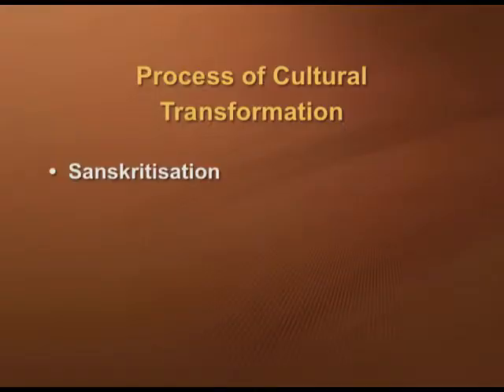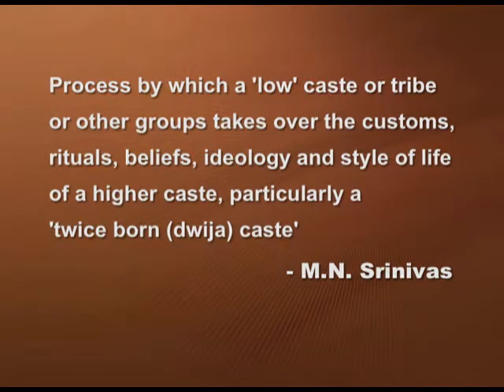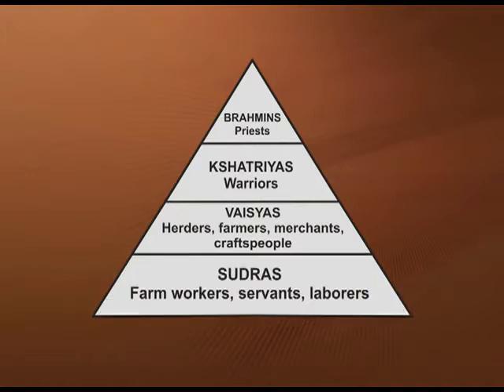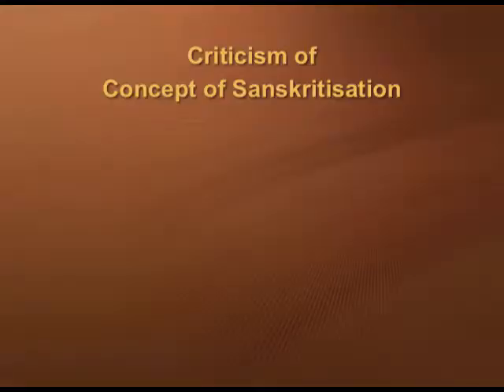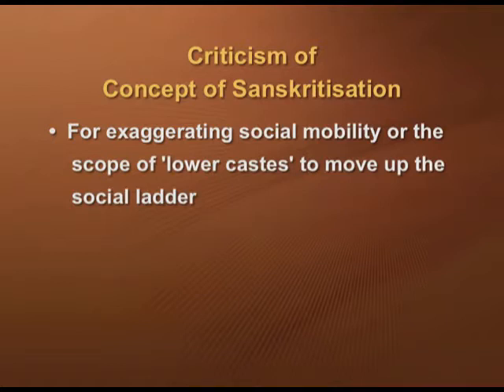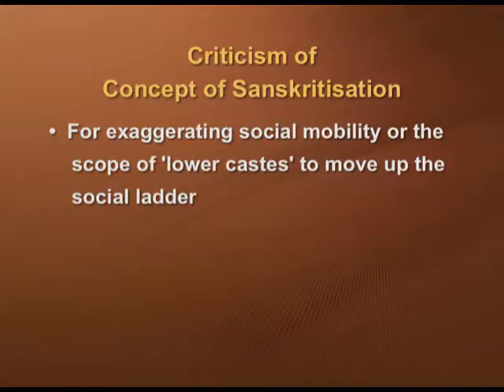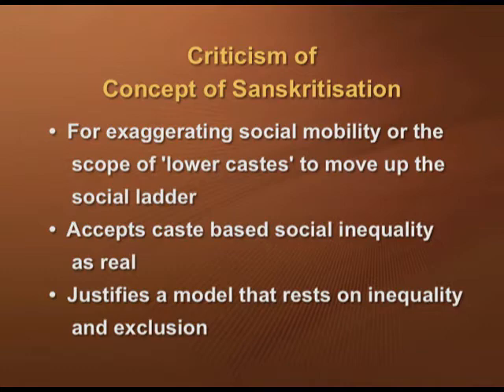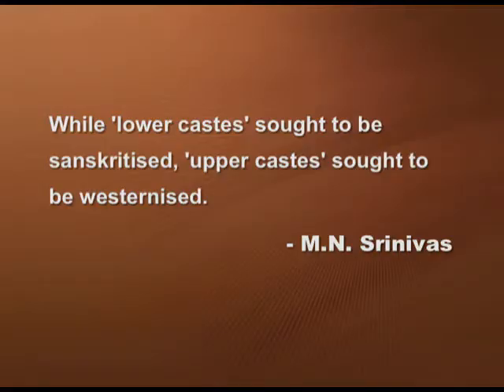Chapter 2: Cultural Change: Westernisation & Sanskritisation (Ep-3)